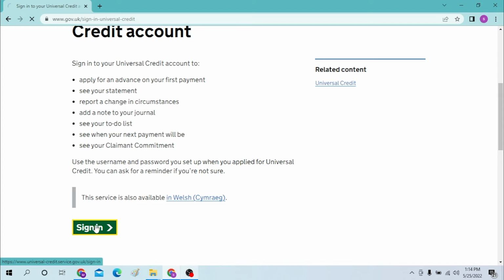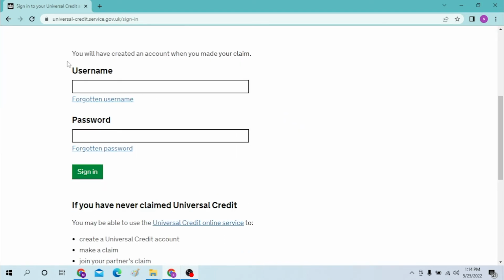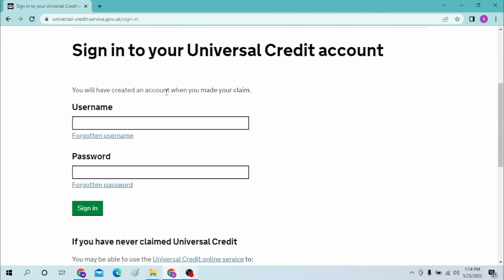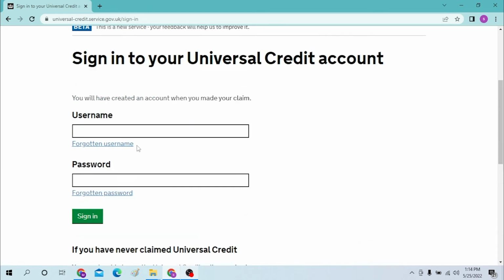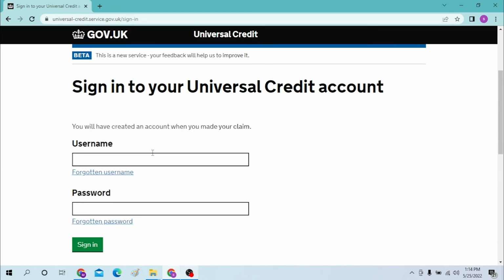How to Login Universal Credit Account? Sign In Universal Credit Account Online Banking gov.uk